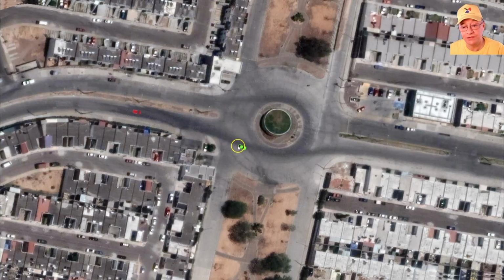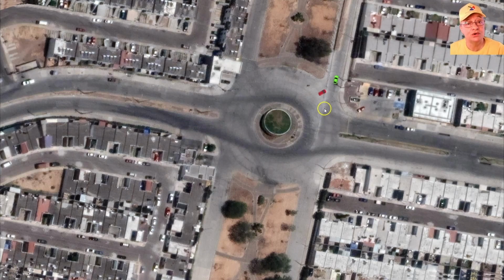Traffic Circles Explained: Avoid These Common Mistakes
🟢Advanced Driving ▶ Dangers ▶ Intersection ▶ Traffic Circle ▶ Direction

Are you sure you're driving correctly through a traffic circle? This video shows the right and wrong way with clear animation and real-life examples.

⏱Timestamps:
0:00 Title
0:10 Commentary
2:28 Montage
3:05 End Screen